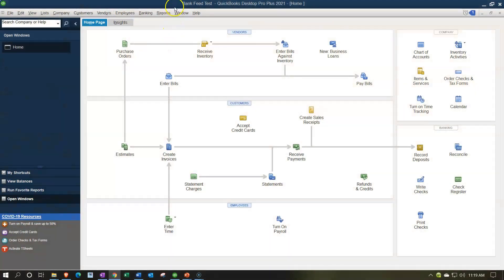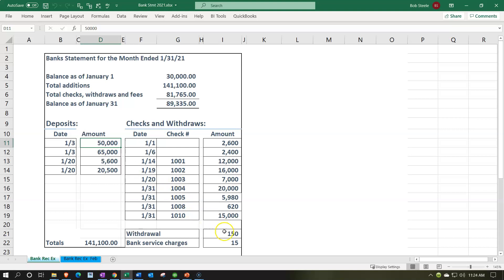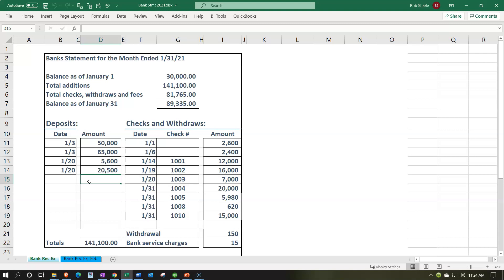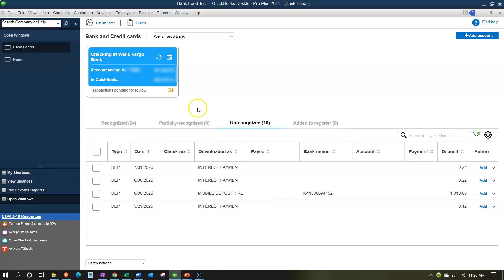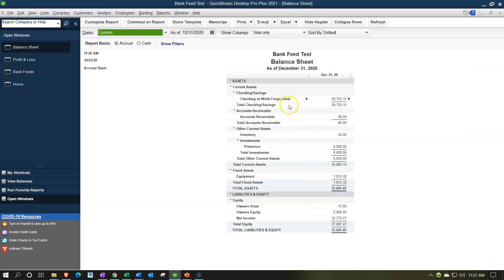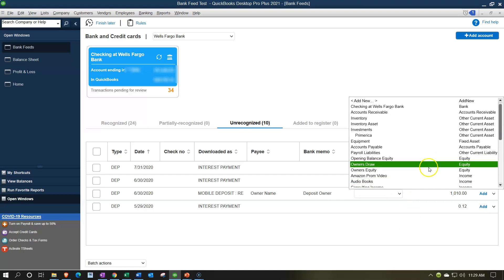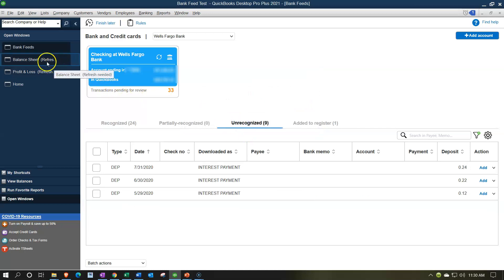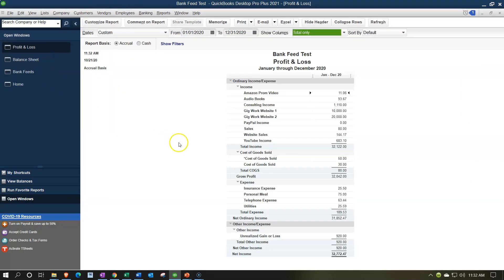Enter Transaction for Owner Deposit or Loan Deposit Using Bank Feeds 400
Enter Transaction for Owner Deposit or Loan Deposit Using Bank Feeds